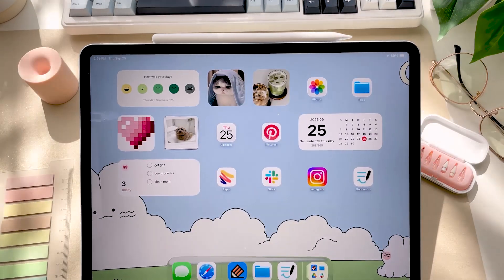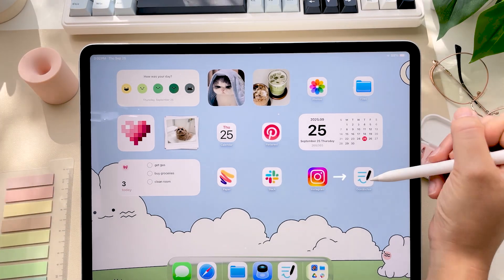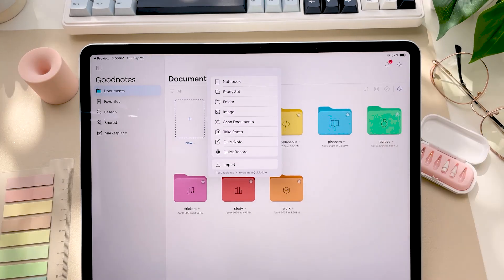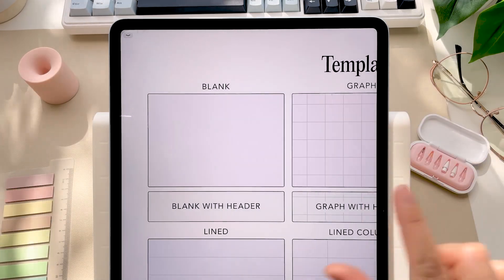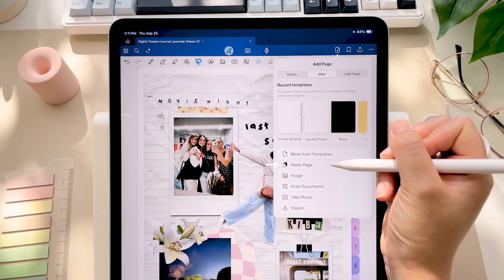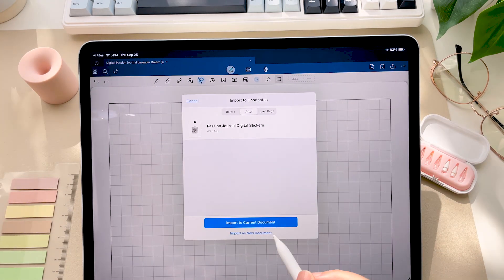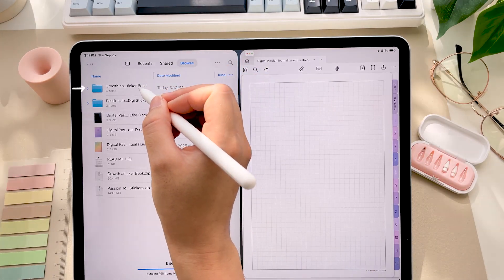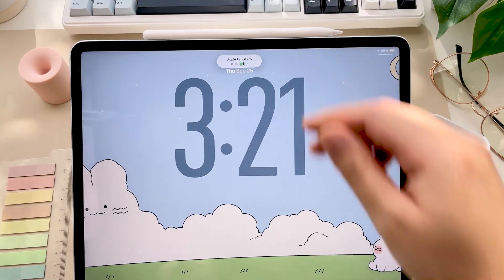How to Set Up Your Digital Passion Journal Setup | iPad + Goodnotes Bullet Journaling Guide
Just purchased your Digital Passion Journal? This quick walkthrough will show you everything you need to get set up and started with confidence.

We’ll cover how to download your files, import your journal and stickers, navigate the layouts, use hyperlinks, add in templates, and more so you can jump right into your journal without the overwhelm. You’ll also see answers to some of our most frequently asked questions along the way.

Feel free to adjust the playback speed to your liking and follow along at your own pace!

⏰ Chapters:
0:00 Intro
1:09 Downloading your files
1:25 FAQ "My file isn't downloading"
2:01 IMPORTANT Unzip file first
2:11 Importing your journal into Goodnotes/your app
2:32 Navigation/clicking hyperlinks
3:12 How the journal is set up
4:11 How to use the Section pages
4:47 How to add pages
5:11 Importing your free stickers
5:32 Importing stickers into Goodnotes
6:02 Importing stickers as Goodnotes sticker book file
6:19 Importing stickers into Goodnotes Elements tool
7:52 Importing stickers into non-Goodnotes app

Links
Purchase this Digital Passion Journal